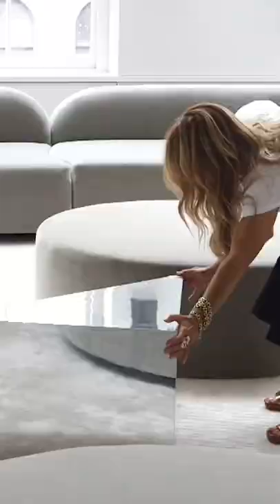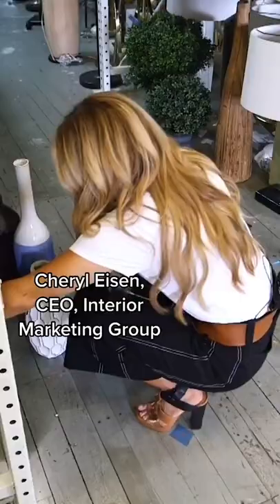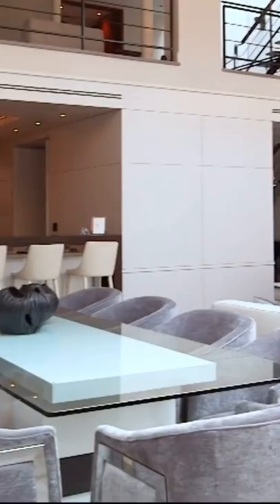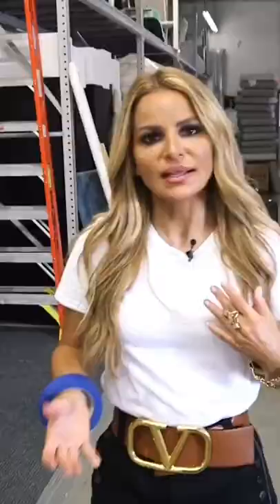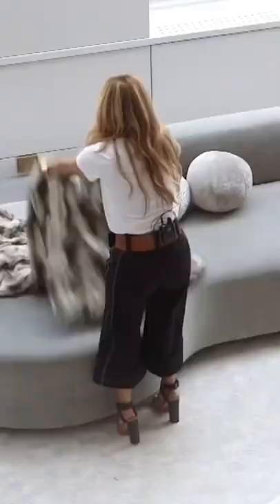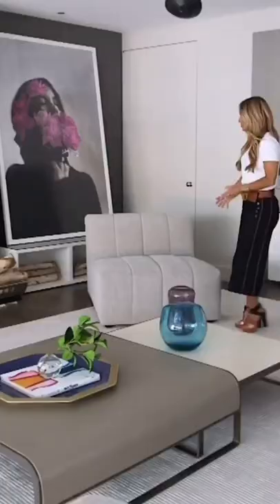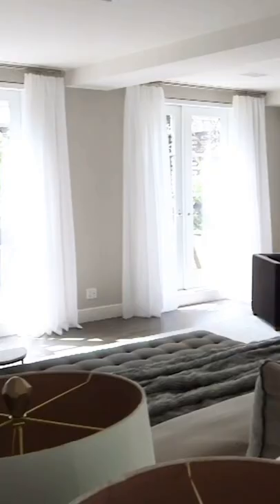How a $14 million apartment is staged